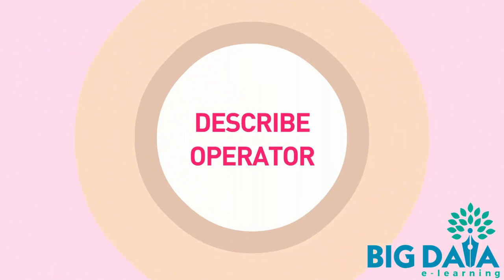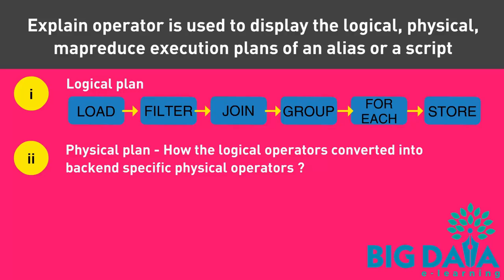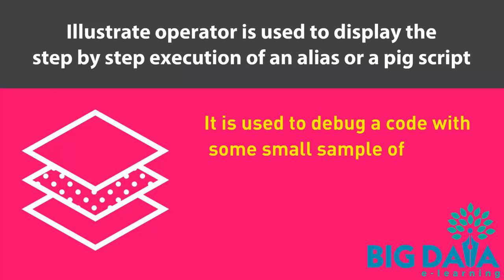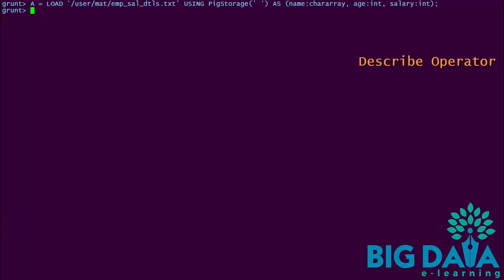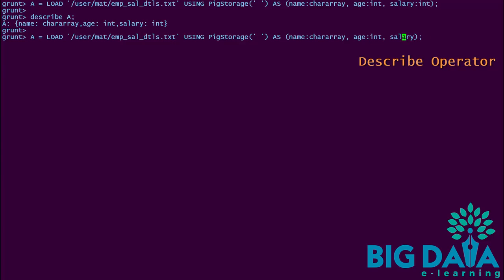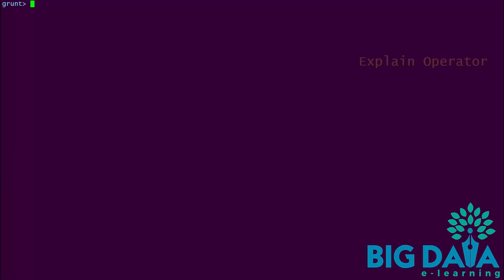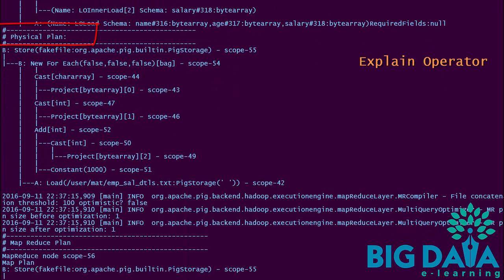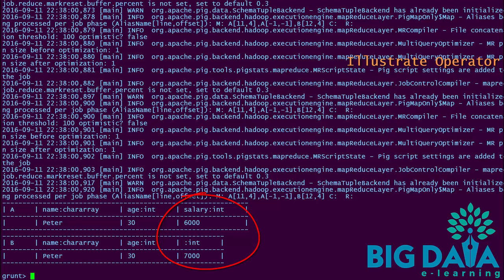Pig Describe , Explain , Illustrate Operators : Some useful development tools in Pig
In this module, you will learn how to use Describe operator, Explain operator and Illustrate operator.  These are Pig Latin’s diagnostic operators and using these will you enable to write better code

Describe operator
Describe operator can be used to view the schema of a relation or alias.  For e.g. to view the schema of a alias A, we can give DESCRIBE A;

A = LOAD 'input.txt' USING PigStorage('\t') AS (name:chararray, age:int, salary:int);
DESCRIBE A;
A: {name: chararray,age: int,salary: int}

B = LOAD 'input.txt' USING PigStorage('\t') AS (name, age, salary);
DESCRIBE B;
B: {name: bytearray,age: bytearray,salary: bytearray}

C = LOAD 'input.txt' USING PigStorage('\t');
DESCRIBE C;
Schema for C unknown.

Explain operator
Explain operator is used to display the logical, physical, mapreduce execution plans of an alias or a script.  This is helpful to know how pig is compiling each pig commands into mapreduce scripts.

i)The logical plan contains the pipeline of the operators that needs to be executed.   It also shows some of the optimizations such as applying filter transformations on the top level are shown.

ii)The physical plan display how the logical operators are converted into backend specific physical operators.

iii)The mapreduce execution plan shows how the physical operators are grouped together to form the mapreduce jobs.

For e.g. to find how these execution plans are laid out, we can type in Explain A;

Illustrate operator
Illustrate operator is used to display the step by step execution of an alias or a pig script.  It is used to debug a code with some small sample of data.

For e.g. Illustrate A, gives step by step execution of the alias A.

If you need to test a script with some small sample of data, then you can give the Illustrate -script PigScript1.pig where PigScript1.pig is the name of the pig script